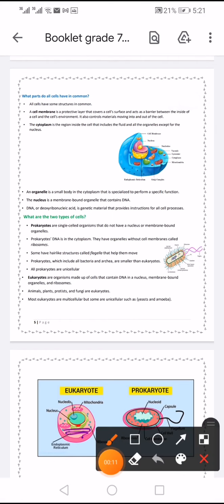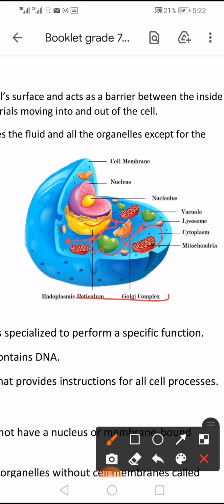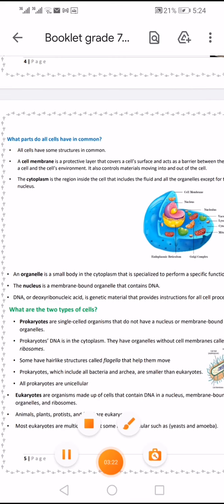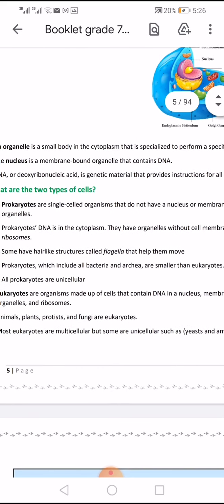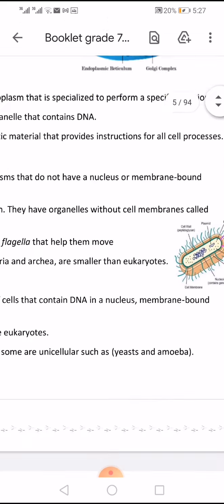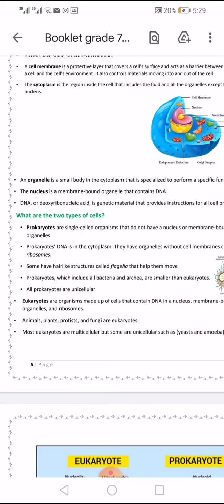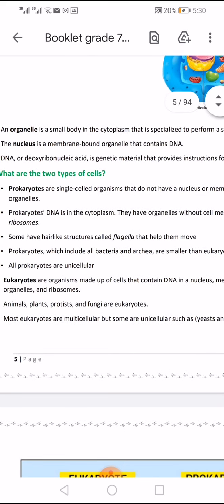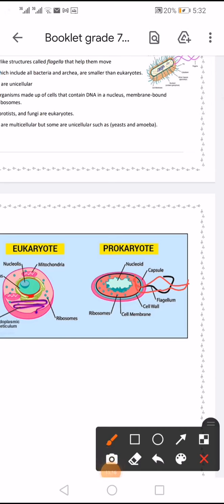Unit 1 lesson 1 Eukaryote and prokaryotes